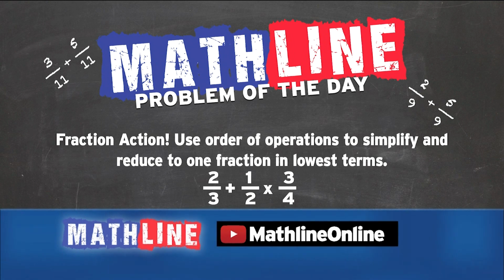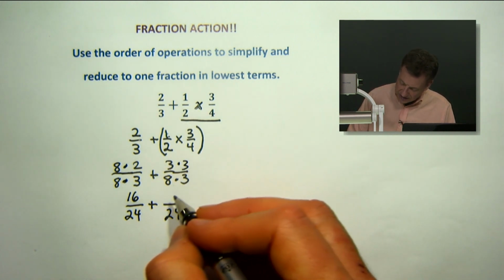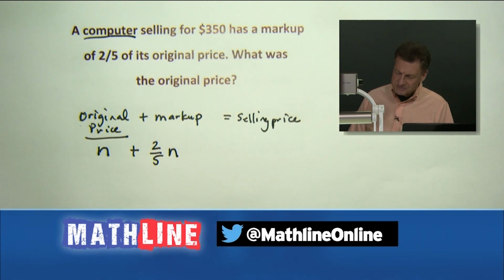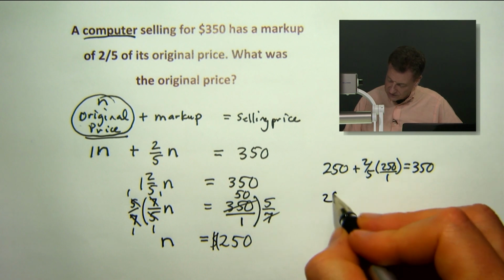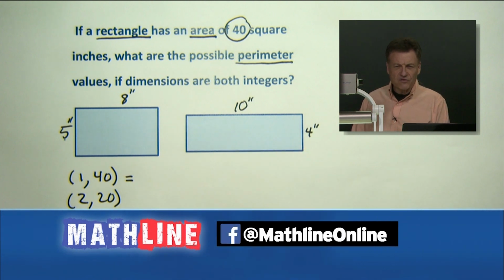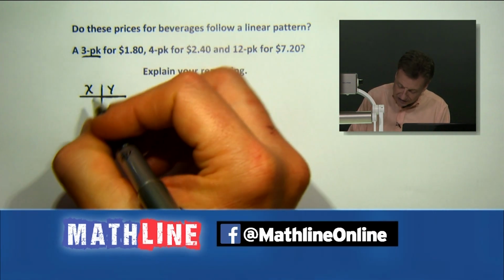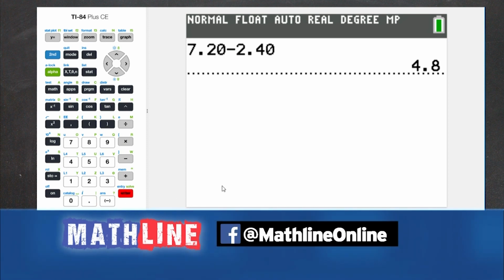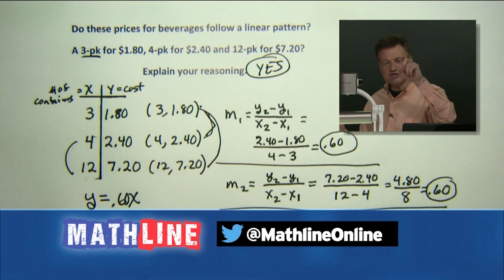Get Ready for the Big Reveal! Problems of the Day - Mathline Specialized Segment